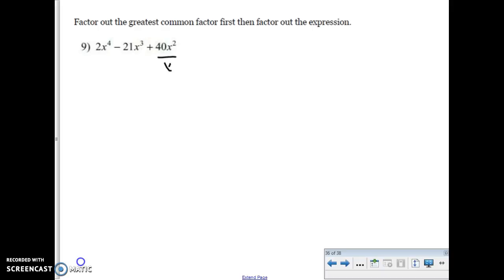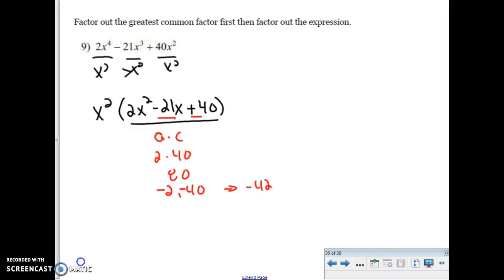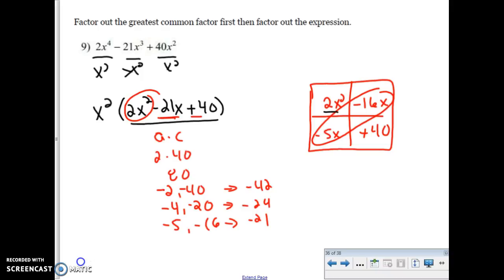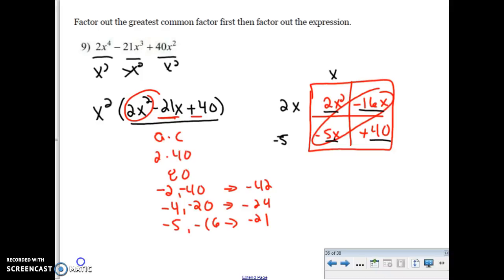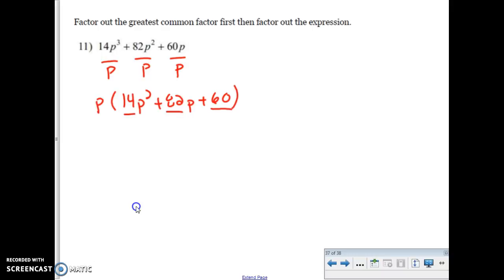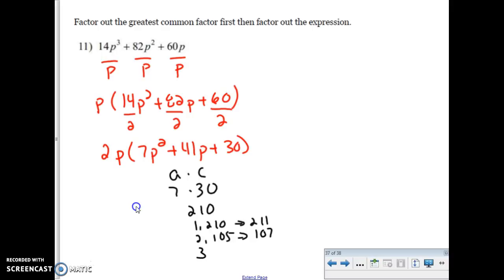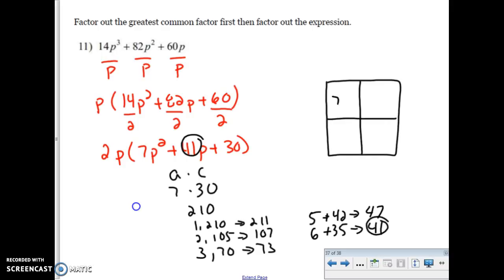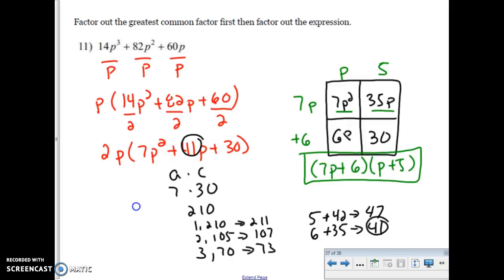Factoring GCF then "Box Method" or "product sum"